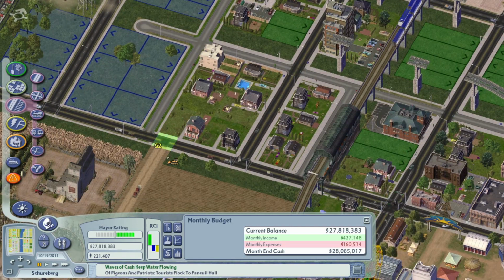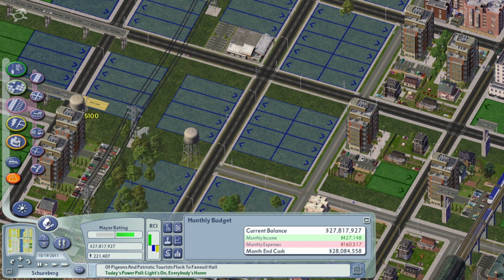East Mucis Rework | SimCity 4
Schureberg, Episode 24

Things what to do is to remove all the traffic lights by using the Rural Road Pieces. The next is to rework and connect to Amandaberry which is corrupted and crashed to desktop into this second attempt what follows with a Narrow Road.

Topics in this Video:
00:00 Rural Road Replacement and Mucis East Elevated Railway Construction
20:19 Mucis East Elevated Railway Construction, Attempt 2

Stornschure - 2022